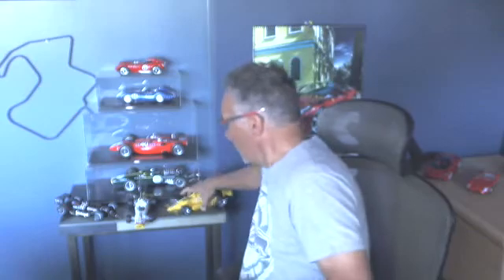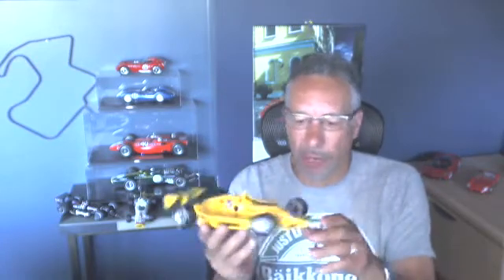June 26, 2020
The Chaparral 2J debut!